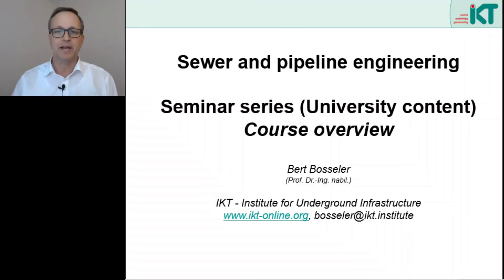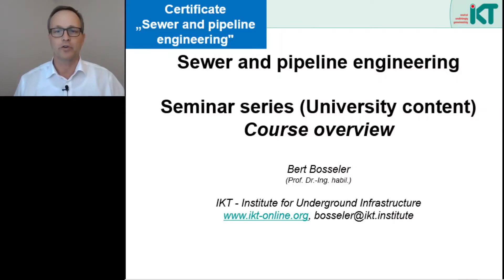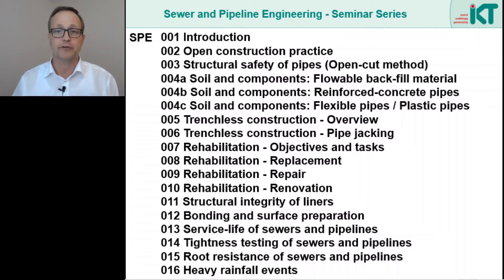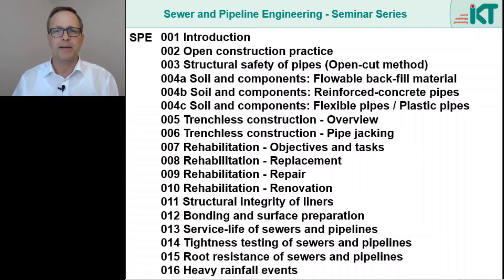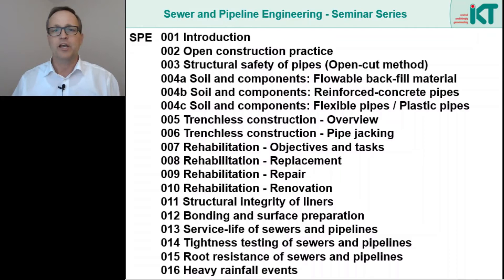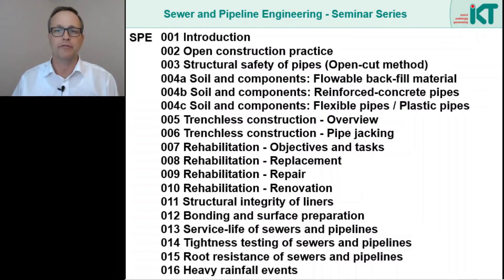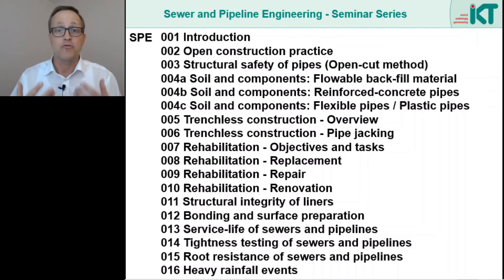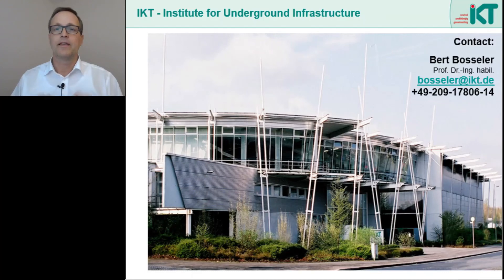SPE 000 Lectures on Sewer and Pipeline Engineering - Overview